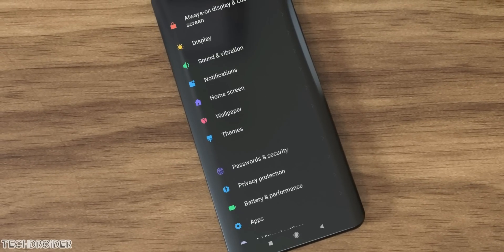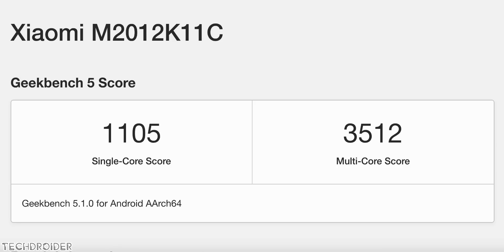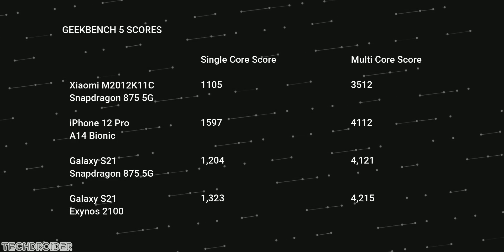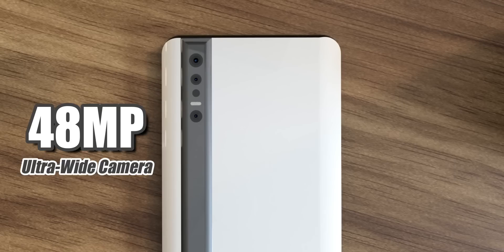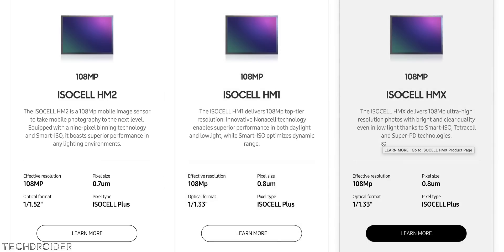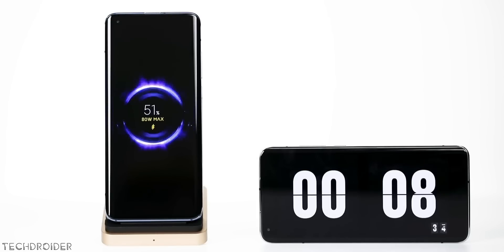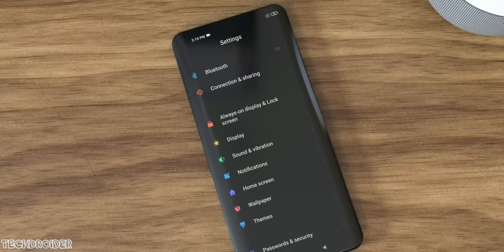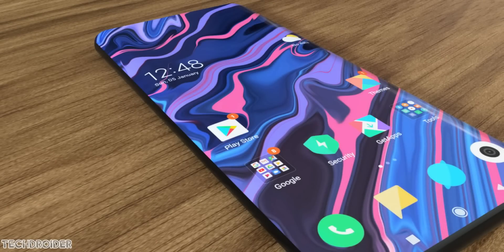Xiaomi Mi 11 - Snapdragon 875 + 108MP Camera!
Xiaomi Mi 11 is Coming with Snapdragon 875 5G CPU based on 5nm Process, An Improved 108MP Camera Sensor likely HM2 and better Ultra-Wide Lens with Stablization. Xiaomi is betting big on the Mi 11 Pro Smartphone and they want to win against OnePlus and Samsung.